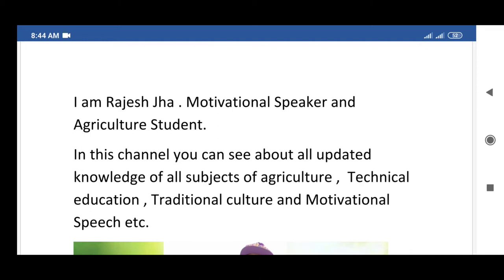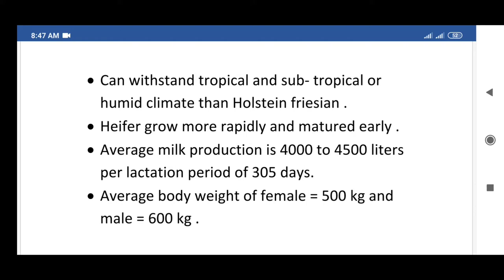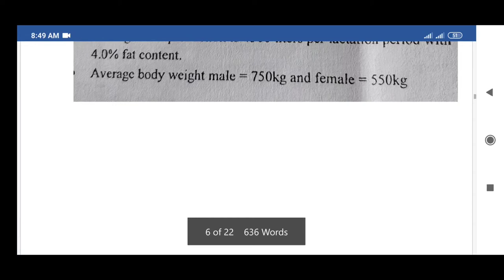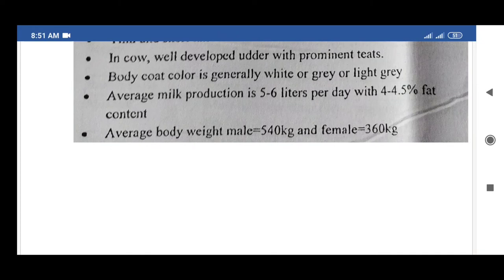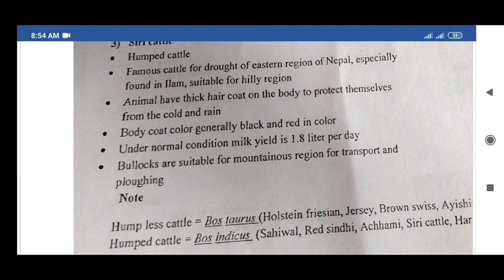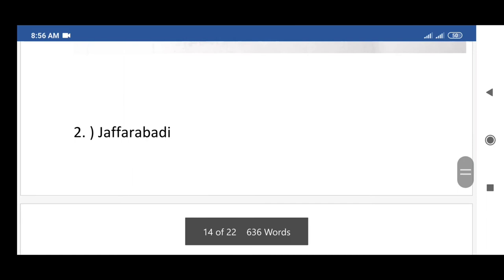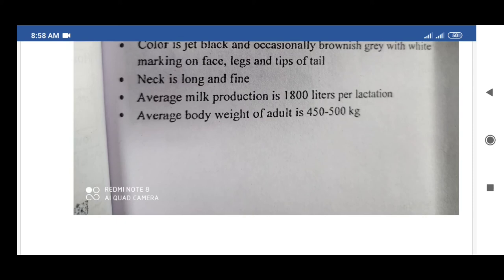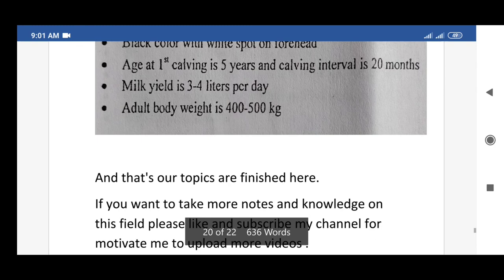Common Breeds of Cattle and Buffalo video class by Rajesh jha.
This video is about chapter 7 of Animal Husbandry is Common breeds of Cattle and Buffalo . This video is essential for all person.